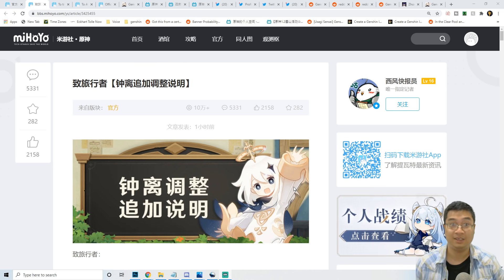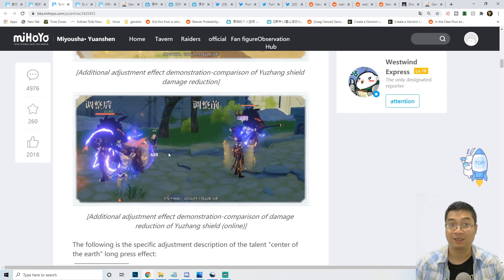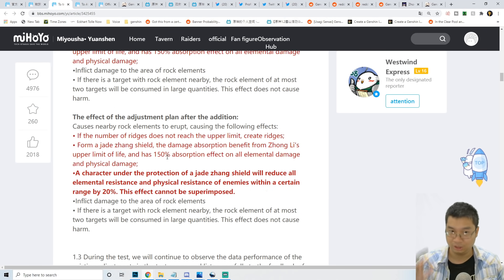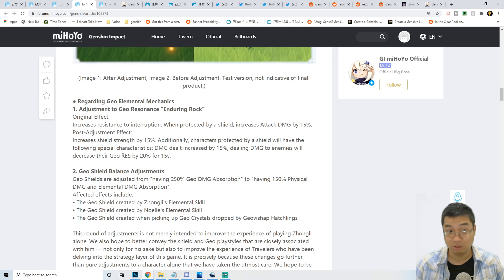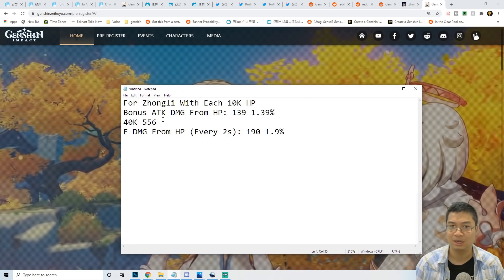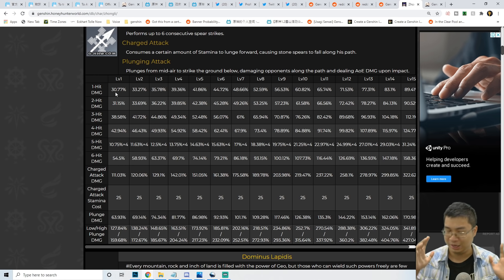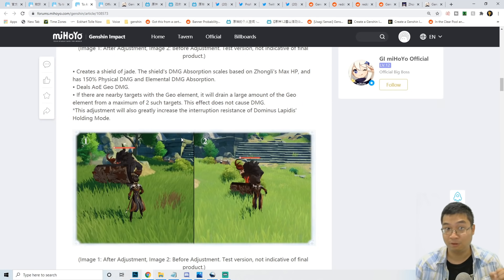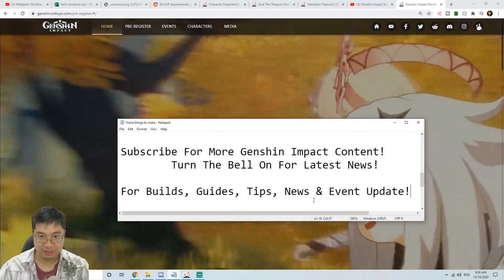ANOTHER 1.3 Buff To Zhongli! NEW Official Notice! Potential 1.3 Nerfs Concerns! | Genshin Impact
Here Is The Latest Official Post From MiHoYo To Update On Another Zhongli Buff To Be Tested In 1.3 Test Server! We Will Also Look At Potential Changes To Zhongli's Max HP % Bonus To Normal ATK, And How Can This Be Too Strong!

Time Stamp
0:00 Intro
0:10 Official Post On More Zhongli Buffs
3:12 Zhongli Old Buff Details
4:34 Concerns For Zhongli Bonus ATK Changes
7:37 Potential Marketing Strategy For Albedo Banner!